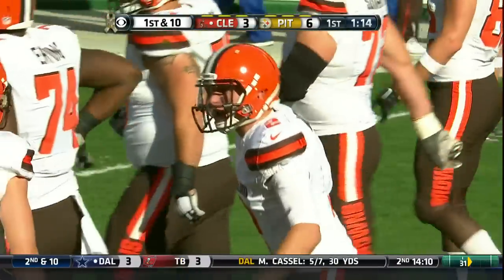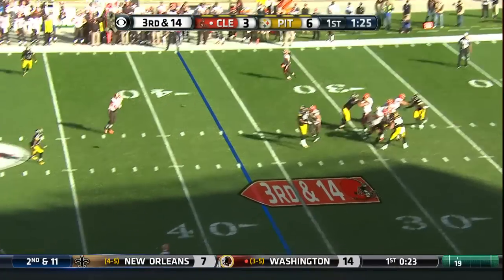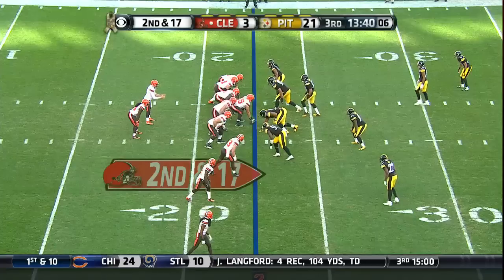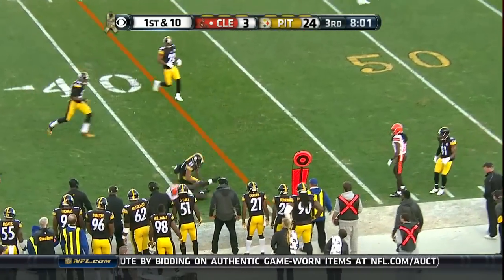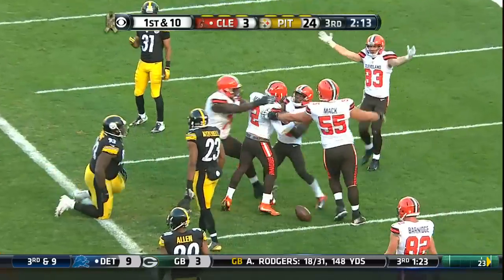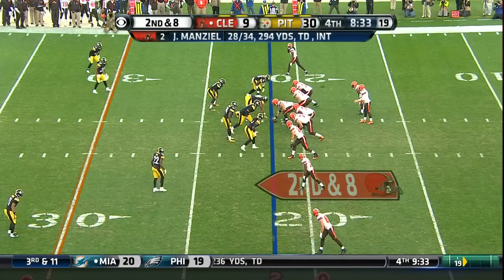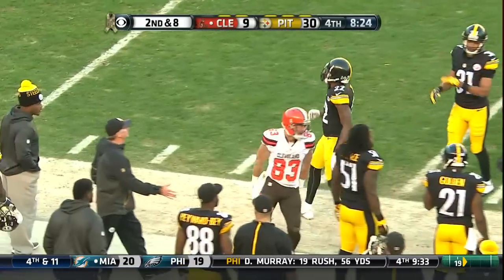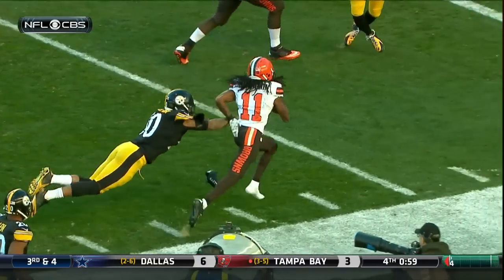Johnny Manziel Highlights (Week 10) | Browns vs. Steelers | NFL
Check out highlights from Cleveland Browns QB Johnny Manziel against the Pittsburgh Steelers in Week 10 of the 2015 NFL season.